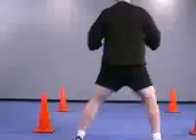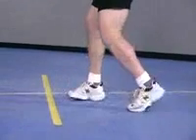Cold Steel Warrior's Edge DVD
Available at OsoGrandeKnives.com - America's Cutlery Specialists

As many of you know, I am not enamored with the oft repeated saying: "If you get in a knife fight, expect to be cut." The reason is that this saying condemns even the highly skilled knife fighter to be wounded, disfigured, disabled or even killed if ever forced to put his training with a blade to the test. This is why for the past ten years, I have spent an enormous amount of time in full contact sparring with my training partners to develop a knife fighting method that allows the properly trained fighter to vanquish his enemy with minimal risk of being cut or stabbed in the process. During this developmental period I have borrowed heavily from Western Fencing, and Filipino Martial Arts, including Lameco Escrima, Japanese Ken Jitsu, and Western Boxing as well. I have even added techniques and methods that are entirely my own.
The result of this effort is a knife fighting method which stresses the avoidance of close range in favor of long range techniques aided by footwork, rhythm, timing, speed and superior tactics and strategy. Recognizing that many of my customers can't attend our seminars on this subject, I have condensed our basic course onto 6 lessons (3 DVD's) so you can now study, and train in the comfort and convenience of your own home. What's more, I guarantee that if you study them faithfully and practice diligently with a training partner you will gain the skill and ability necessary to give you a huge advantage if ever forced to defend your life or a loved one's with a fighting knife.

-Lynn C. Thompson, President, Cold Steel, Inc.

THE WARRIOR'S EDGE DISC CONTENTS:

Disc One: 1 hour 52 minutes - Volume 1,Introduction to Long Range Knife Fighting: Subjects covered will be three ranges of knife fighting, and the types of knives you may encounter and demonstrations of their cutting and piercing power. Other topics include, how knives may concealed, how to make a Cold Steel style training knife, why your knife must be strong and sharp, and how to grip the fighting knife.

Volume 2, On Guard Stance & Footwork: This tape teaches the clock concept, our basic on guard stance, common mistakes made in assuming the fighting stance, and footwork, including forward, backward, lateral, diagonal, and circular movement as well as the replacement step, lunge, fleche and leaping attack. This is an absolute must have DVD as there are no knife fighters of any consequence out there who don't possess superior footwork.

Disc Two: 3 hours 18 minutes - Volume 3, Thrusts & Slashes: How to use the point of your fighting knife to execute the rake, speed jab, power stab, and epee thrust as well as elliptical and circular stabbing methods. Also taught on this volume will be how to use the edge of your knife to slash cut, chop, hack, snap cut and vertical whip as well as the 12 angles of attack.

Volume 4, Defense: How to use defensive footwork, defend against attacks on your knife hand, evasion patterns and techniques, parrying, stop hitting, counter slashing and stabbing and blocking with your knife edge. Also taught will be the use of the empty hand to stop-hit, beat, parry, block, tap, and chop with, and the concept of Mai, or judging distance will be covered.

Disc Three: 1 hour 55 minutes - Volume 5, Offense: How to recognize and exploit the 21 common openings or weaknesses in your opponent's defense.The five principles in creating openings and the 11 pillars of strategy.

Volume 6, Training Drills and Sparring: How to perform training drills that will develop the skills and attributes you need before proceeding to spar. Also actual sparring instruction and demonstrations.